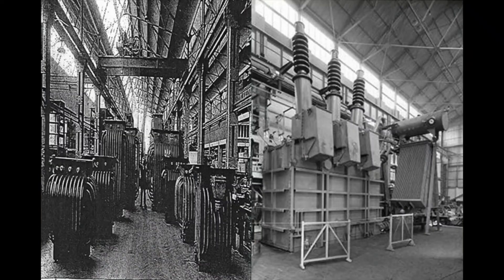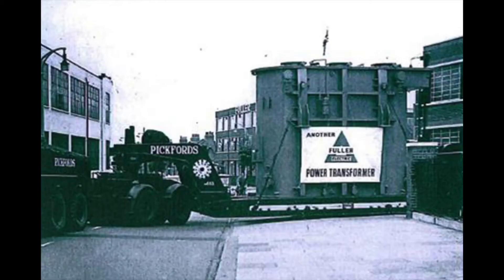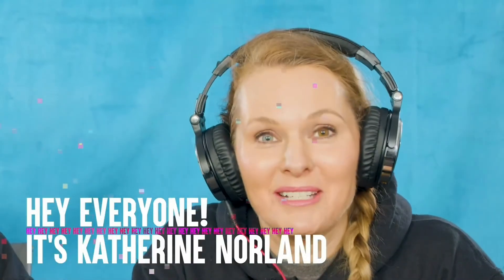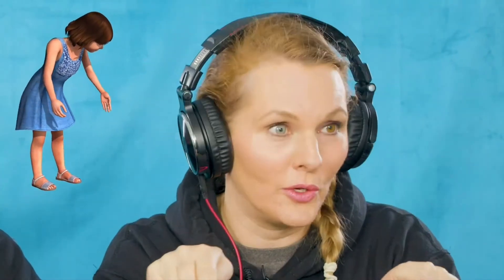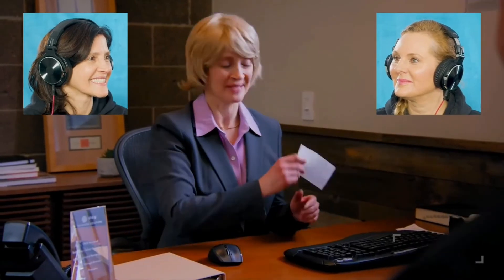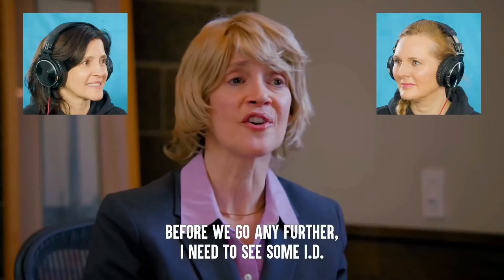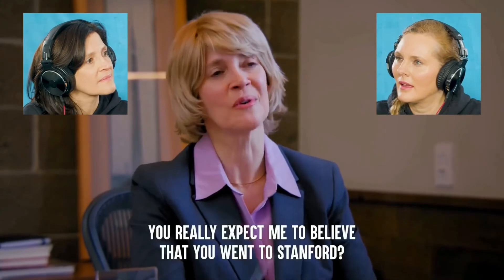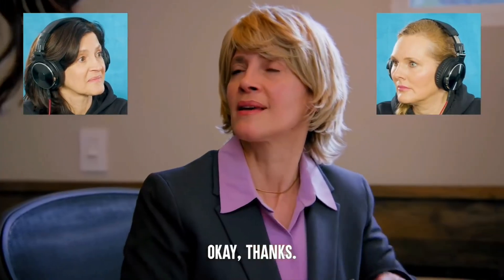Jenny, Avani and Rebecca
Chapters:
0:00 Willow (Jenny Smith)
9:55 Tigry (Avani Higgins)
24:24 Pony (Rebecca Ritz)